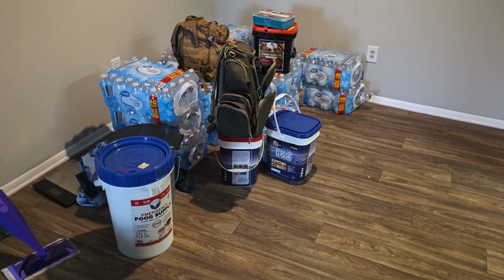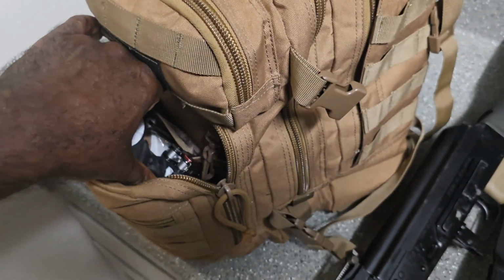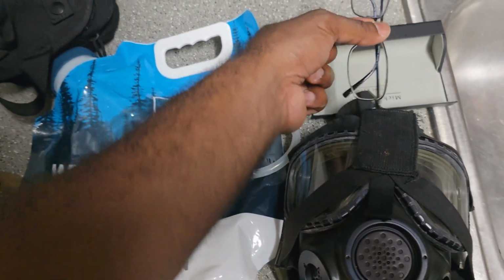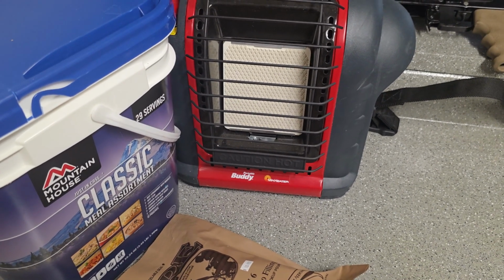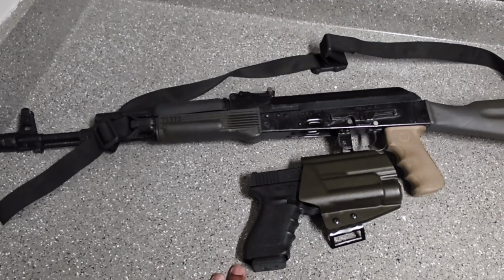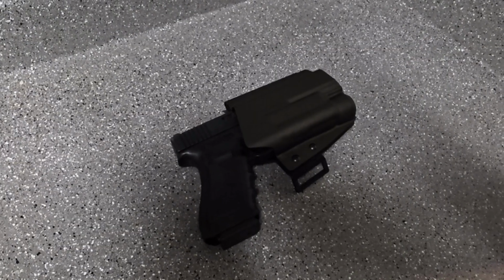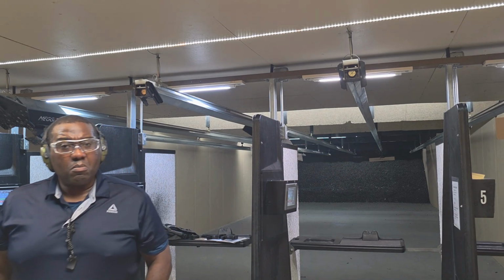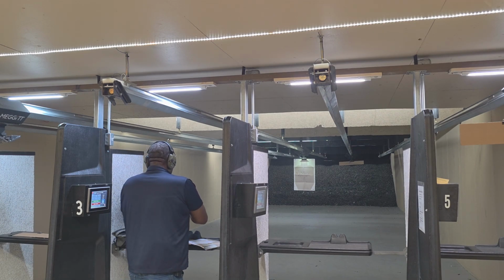Essential Guide For SHTF Preparation in 2025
A quick guide to how people begin emergency preparation. I discuss food, water, gear, knowledge, and forming a plan.